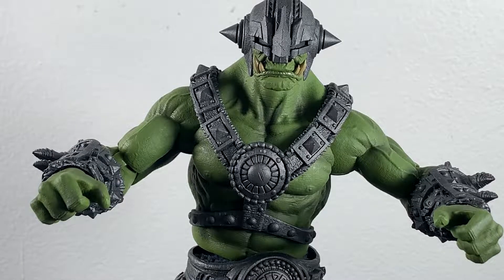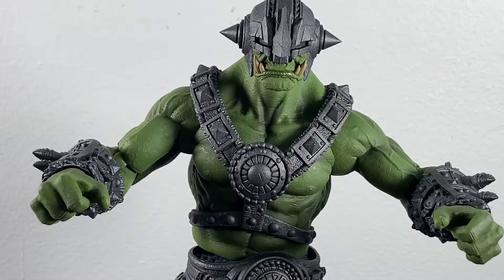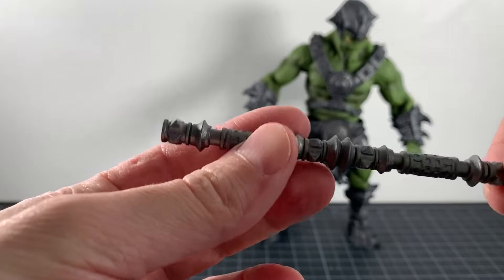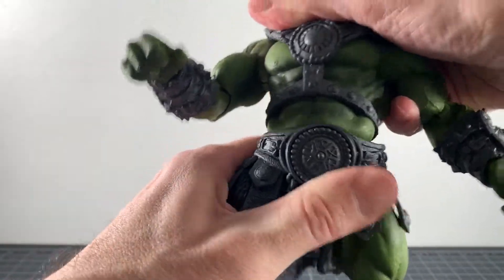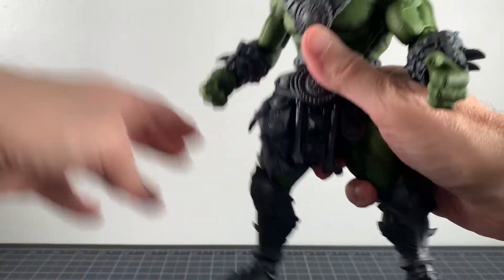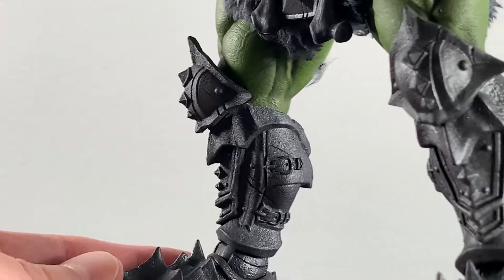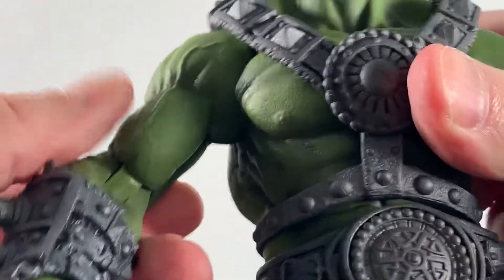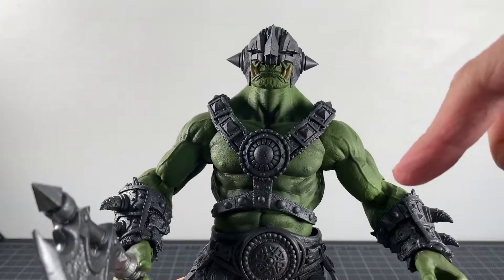MYTHIC LEGIONS SIEGE AT BJORNGAR OGRE LEGION BUILDER REVIEW!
Ultrazilla Reviews #1032: MYTHIC LEGIONS Siege At Bjorngar Ogre Legion Builder!